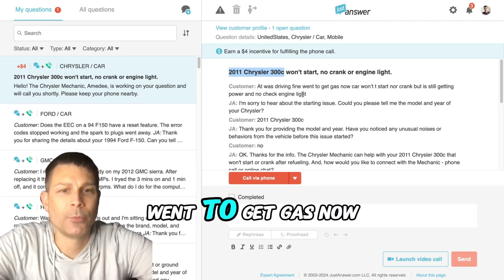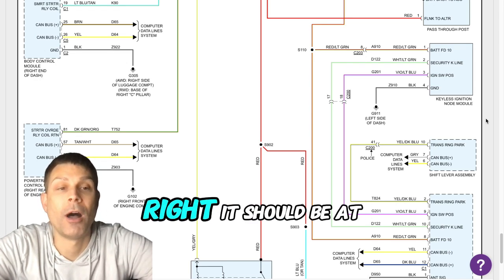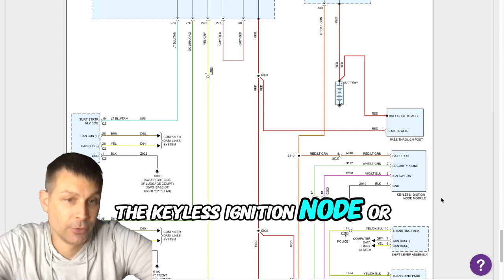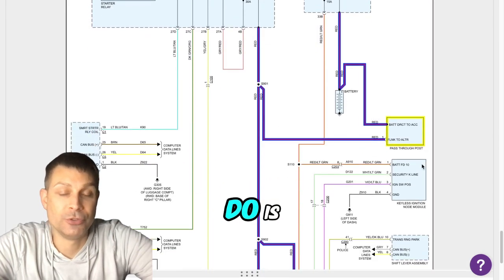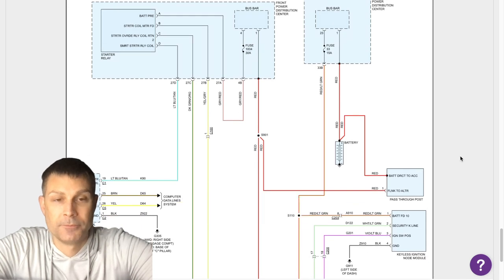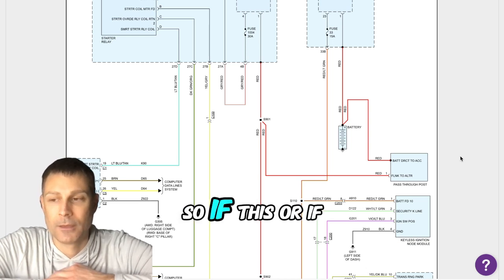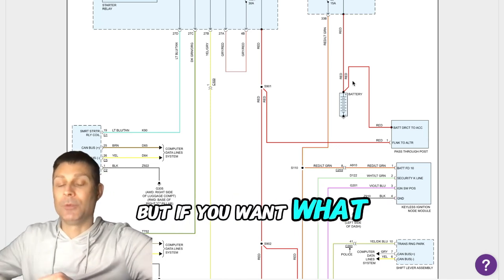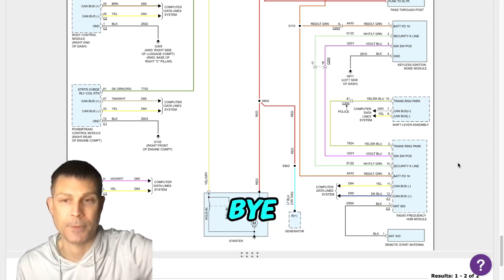2011 Chrysler 300C 5.7 no crank no start after getting gas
This customer indicated the engine doesn't crank ever since he got gas. Based on his description, it sounds like he has a bad or locked up computer on board the vehicle. There are many computers on board the vehicle that could cause this issue.  The wireless ignition node or Radio frequency hub are known to lock up causing this issue.  He may also have a faulty starter provided. All of the fuses are good.